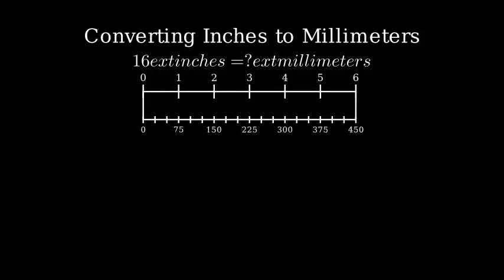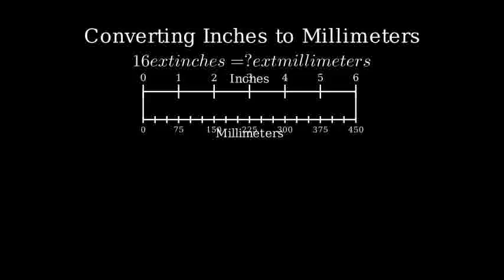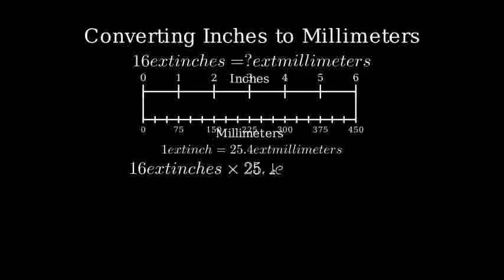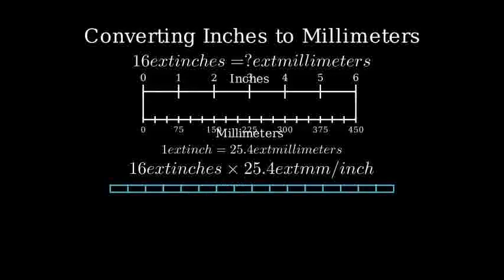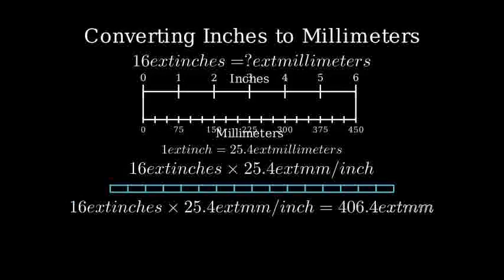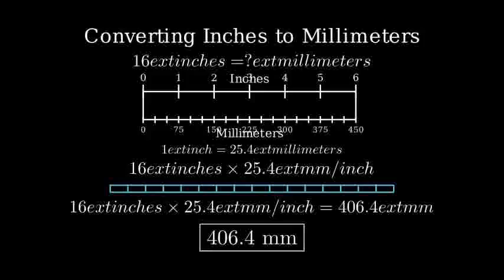Convert 16 Inches to Millimeters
To convert 16 inches to millimeters:

1 inch = 25.4 millimeters

So, 16 inches = 16 * 25.4 mm

Calculation:
16 * 25.4 = 406.4 millimeters

Therefore, 16 inches is equal to 406.4 millimeters.